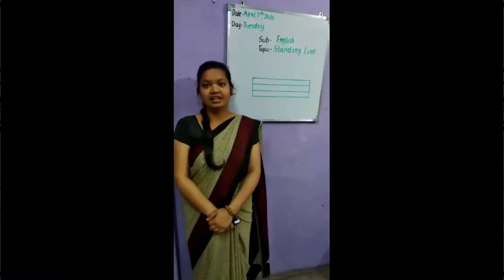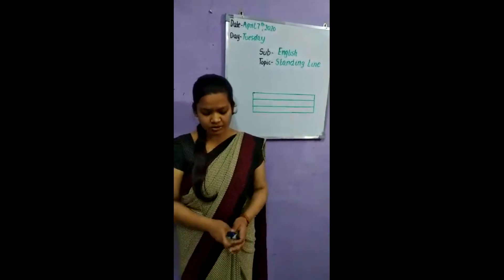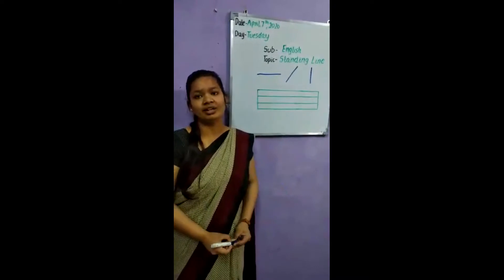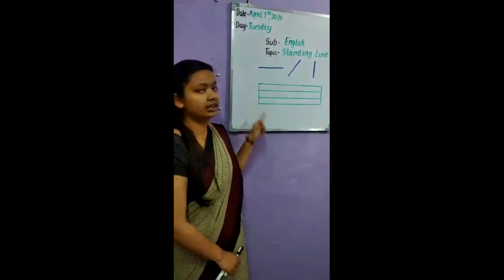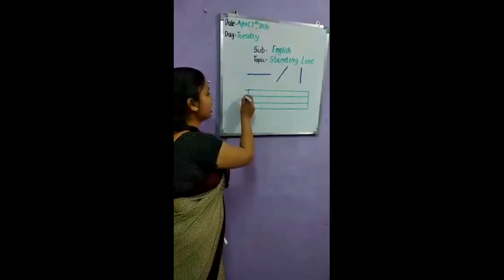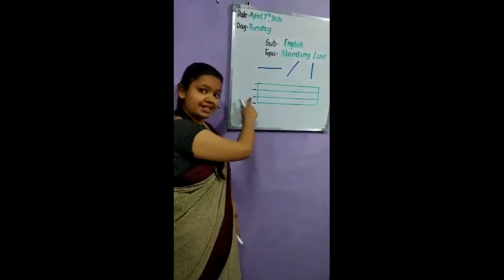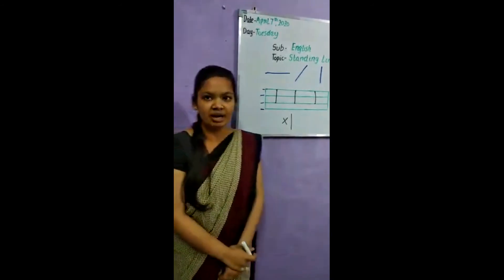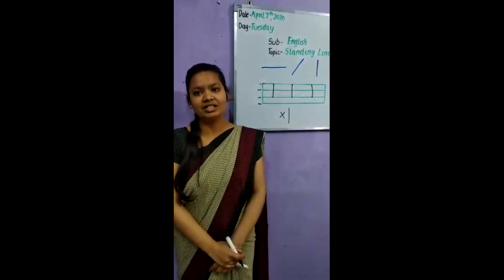07/04/2020 - Nursery - Revision of Standing line